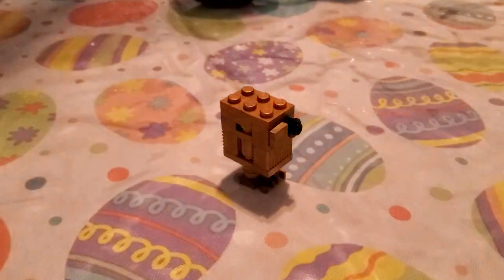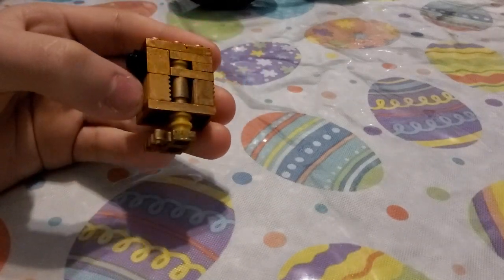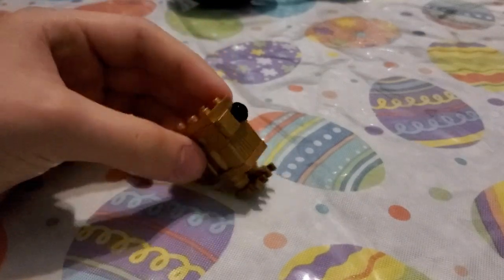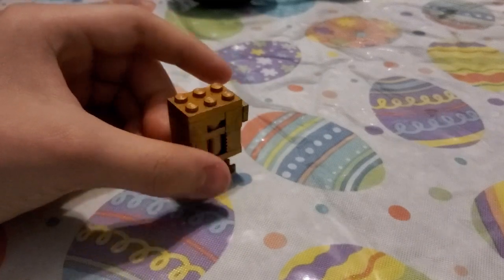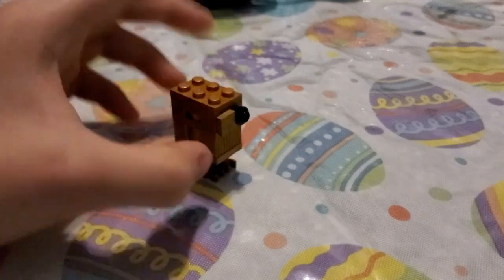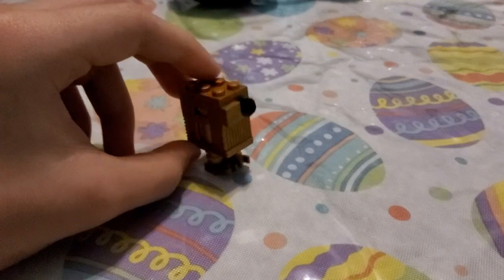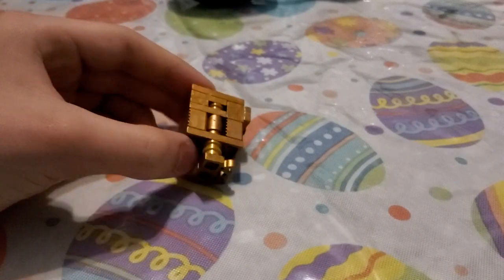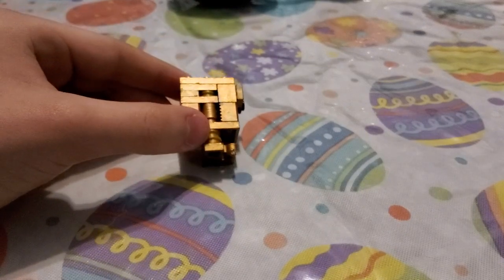the unofficial official golden gonk droid build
credits to both (IDIT) and (a normal TV series)